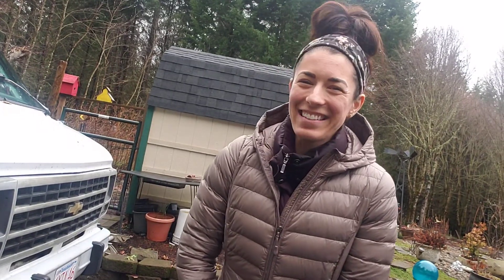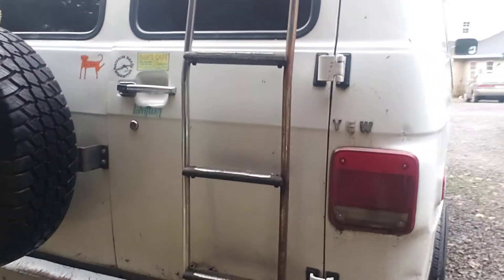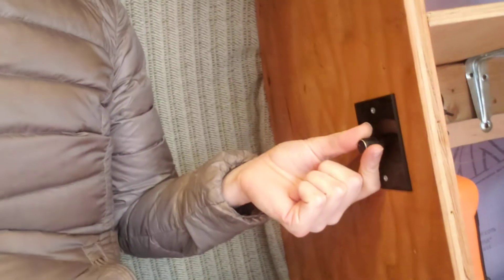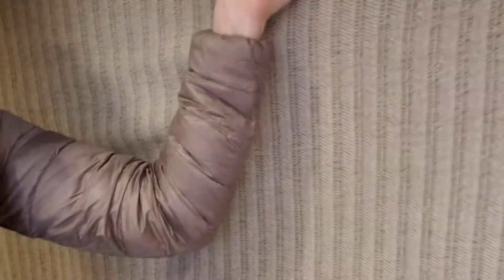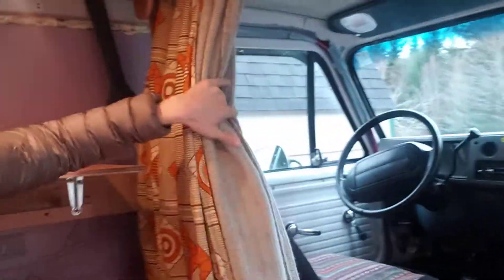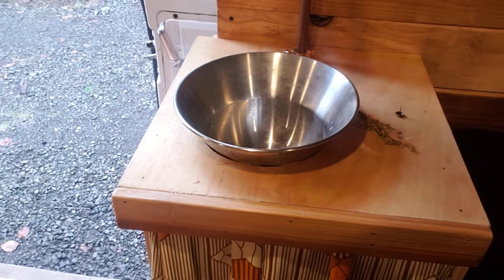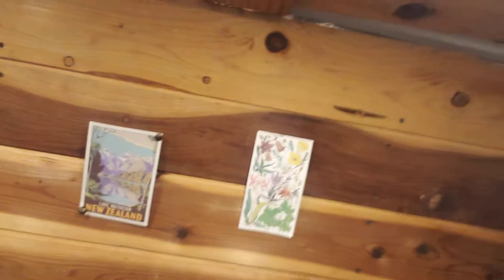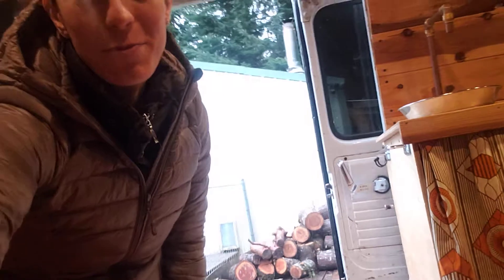Van Vlog 1: My "new" converted 1995 Chevy!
VAN VLOG #1 (1/31/21)

Hi friends! I am behind thrilled to FINALLY own a converted van that I plan to live in by the end of April (writing this on 3/5/21). I wanted to take some vids to document the process and the journey of fixing it up with my Dad for myself and any friends or family that want to keep up with it! And if you want to experience vanlife for yourself, here's an inside scoop of the process when you purchase a vehicle that needs the engine repaired first and a few upgradesto make it more comfortable. 😊 This thing is NOT fancy. This was not at all what I pictured in my head of what my first van would look like but I'm okay with it. (I wanted a shower and a toilet... and to be able to stand. Ha!) My plan is to live in it for 6 months to a year and then buy a home! Or a tiny home! And of course, go on lots of fantastic trips. I'll take you guys with me! On most of them anyway.

Also, I need a good name for it... share your ideas. I'm open!